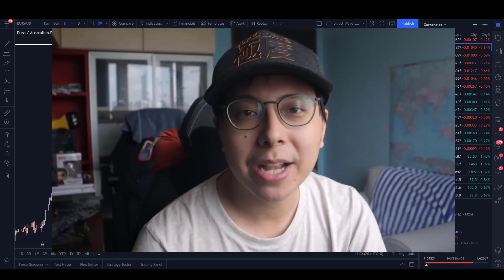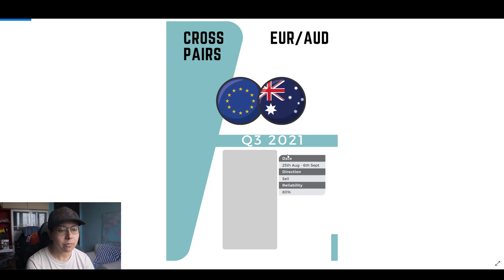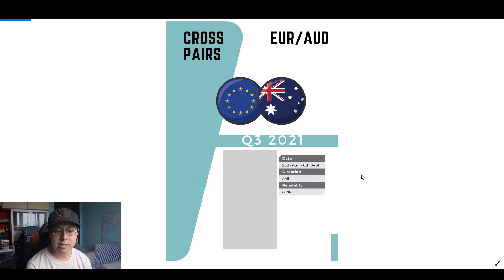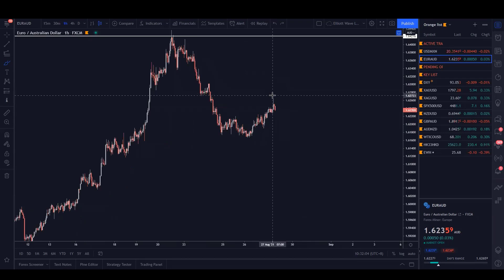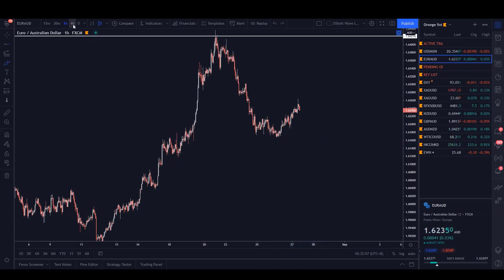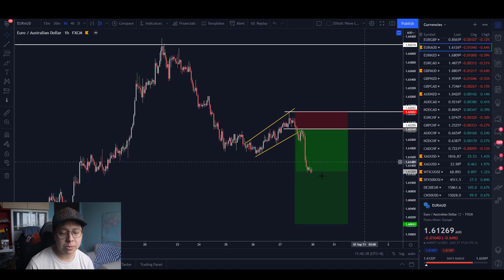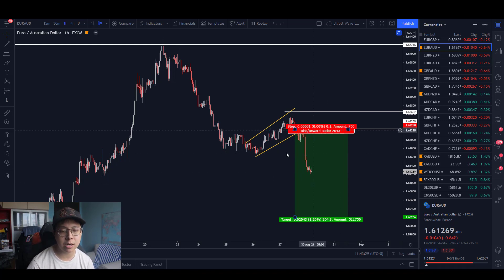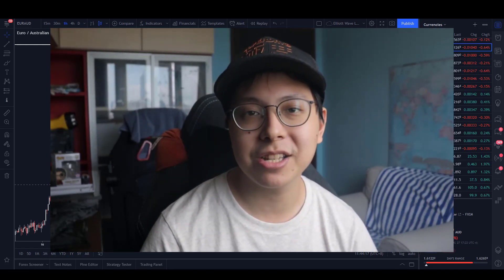Another Profitable Trade on EUR/AUD using the EWS Method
Introducing the EWS Method: The statistically proven methodology to help you trade with confidence and profit consistently from the FX Market.

Any opinions, news, research, analyses, prices, or other information offered in this video is provided as general market commentary and does not constitute investment advice. We will not accept liability for any loss or damage, including without limitation any loss of profit, which may arise directly or indirectly from the use of or reliance on such information.